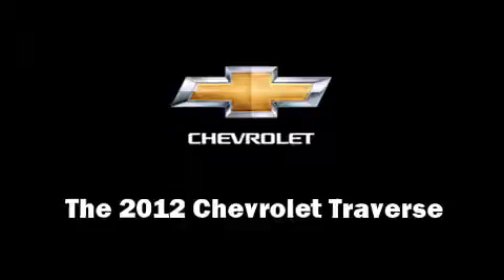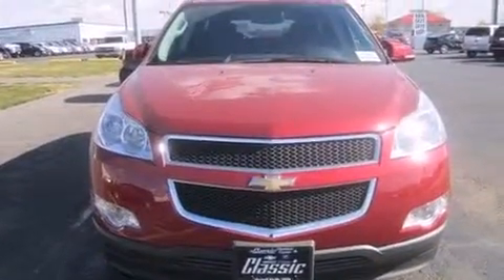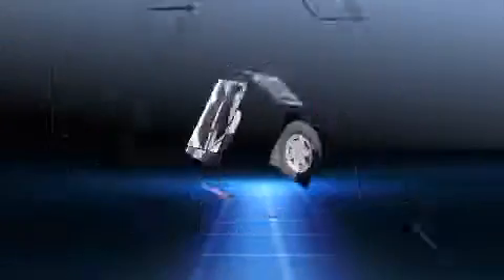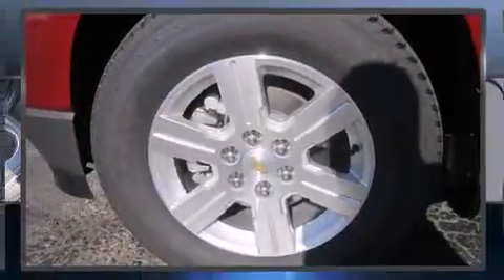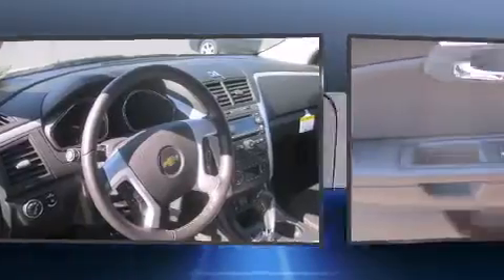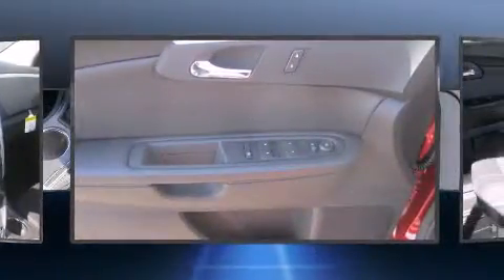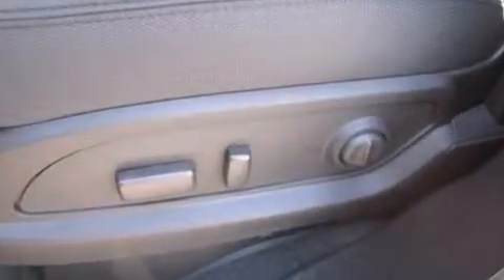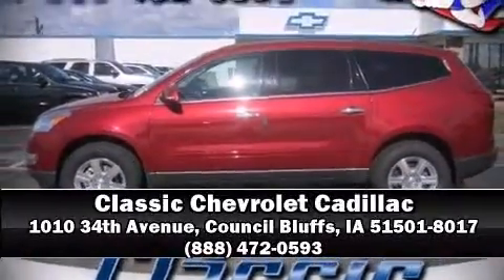2012 Chevrolet Traverse 1LT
Come test drive this 2012 Chevrolet Traverse. A 3.6 liter V-6 engine pairs with a sophisticated 6 speed automatic transmission, providing a smooth and predictable driving experience. Top features include remote keyless entry, variably intermittent wipers, an outside temperature display, fully automatic headlights, power door mirrors and heated door mirrors, rear parking sensors, power windows, and cruise control. Third row seats provide an even greater maximum passenger capacity. Premium sound drives 6 speakers, providing you and your passengers a sensational audio experience. Chevrolet ensures the safety and security of its passengers with equipment such as: dual front impact airbags, front SIDE impact airbags, traction control, brake assist, a security system, onStar, and 4 wheel disc brakes with ABS. Sophisticated all wheel drive assures superb handling in any weather condition We offer competitive pricing, and the area's best shopping experience. Please don't hesitate to give us a call.